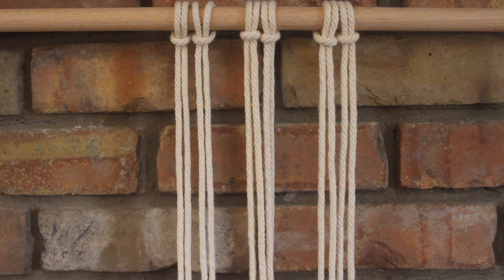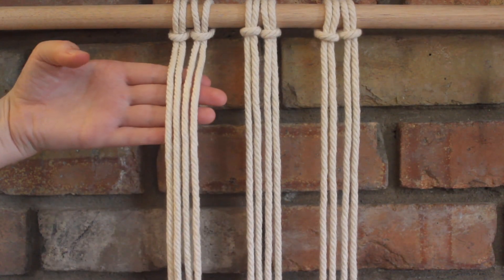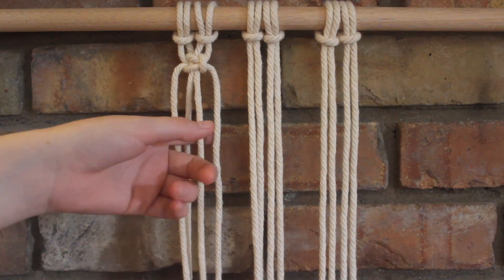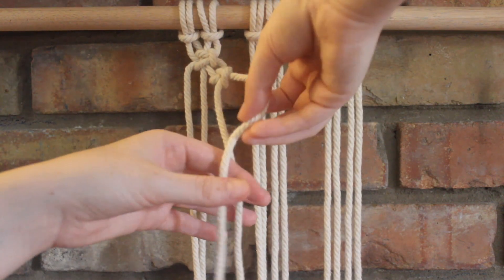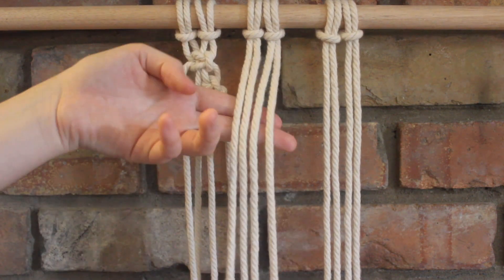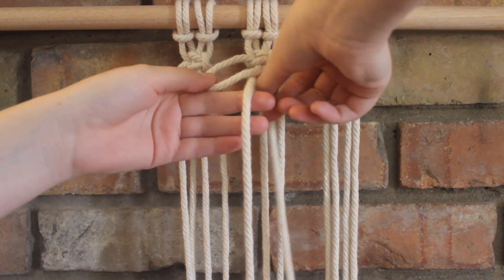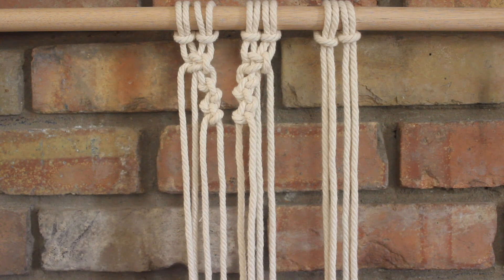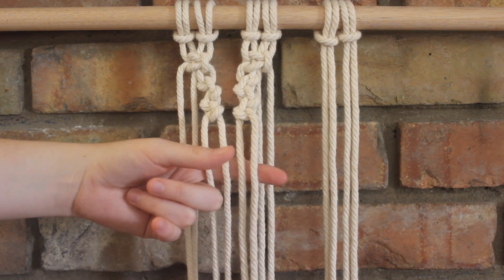DIY Macrame Tutorial: Diamond Design for Wall Hangings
This is a great macrame pattern that you can add to macrame wall hangings and more! This is done using square knots and alternating half hitch knots.